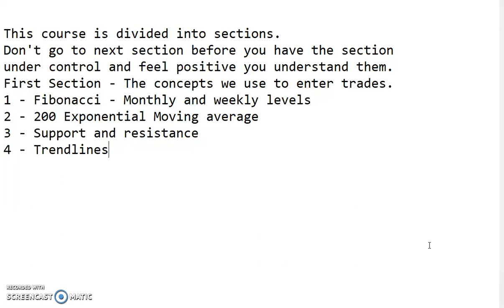What we looking at in this forex course - Forex Trading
Hi, i have been trading the Forex market for the last 11 years. I used to be a coach but stopped as i enjoy my free time. I have decided to give back and put my course i did here on YouTube for FREE. If it can help just one person to become successful i have achieved my goal.

If you need to open a trading account and is a bit clueless? I use Alpari and can recommend them. You can click here to open a account and if you use my link i can help you if you have any problems.

To get a free pdf on explaining Forex Fundamentals in layman's terms go

        forex
 forex trading
 forex strategy
 forex trader
 forex signals
 forex trading live
 forex market
 forex scalping
 forex 101
 forex price action
 forex app
 forex account
 forex academy
 forex arbitrage
 forex alliance
 forex advice
        forex account management
 forex auto trading
 a forex trader
 a forex trading plan
 forex bot
 forex books
 forex buy and sell
 forex best indicator
        learn forex
 learn forex trading
 learn forex in a week
 learn forex trading for beginners 2018
 learn forex fast
 learn forex technical analysis
 learn forex price action
 learn forex charts
 learn forex from scratch
 learn forex trading for beginners hindi
 learn forex analysis
 learn forex basics
 learn to trade forex for beginners
 forex earn bd
 learn forex candlesticks
 learn forex chart analysis
 trade currencies learn forex
 learn to trade forex with ctrader
 learn forex day trading